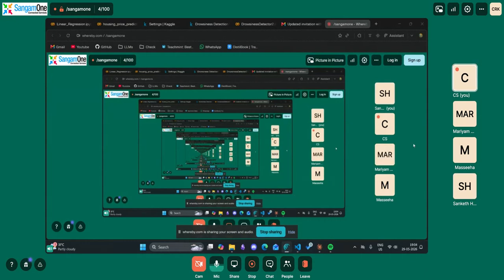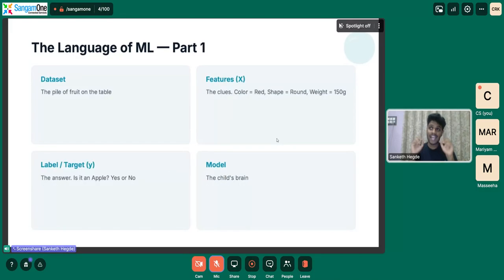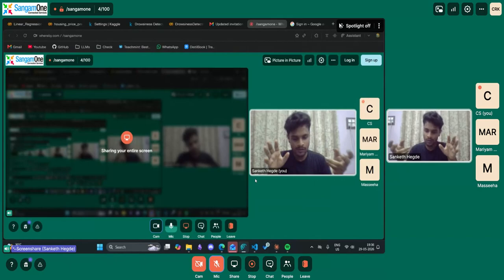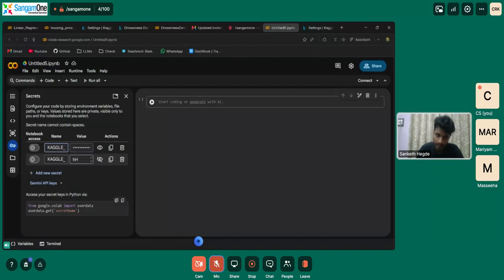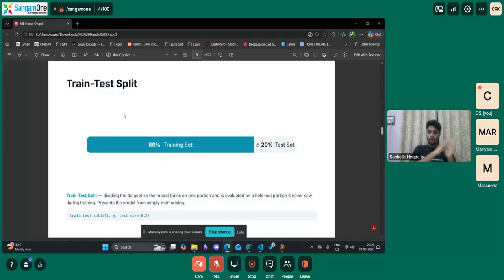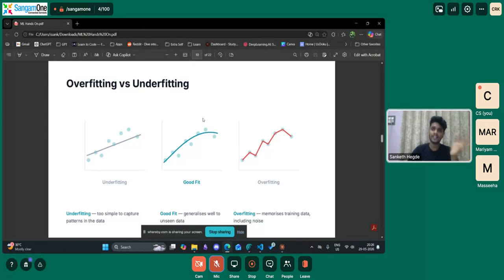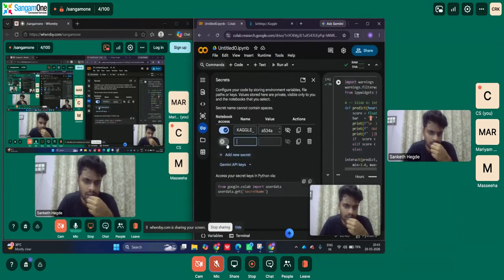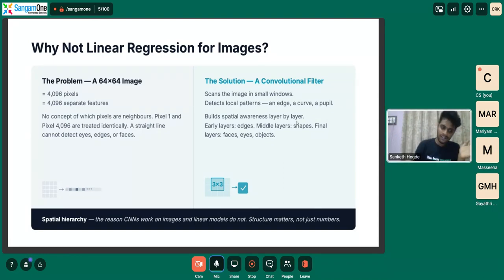ML HandsOn 2026 0529 SankethHegde